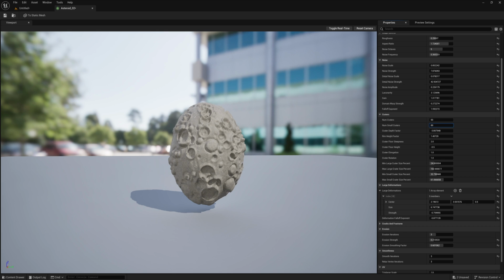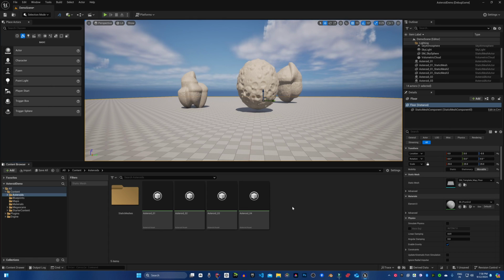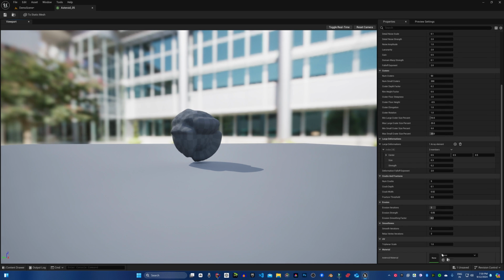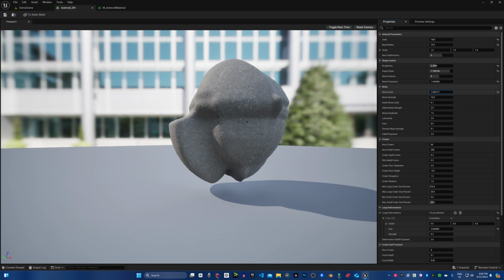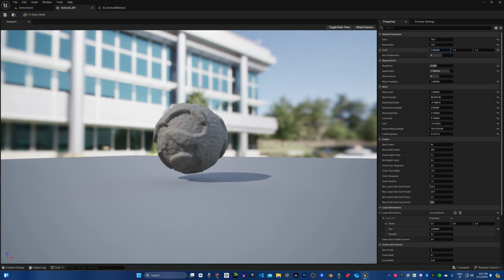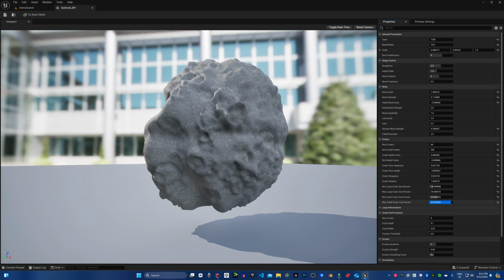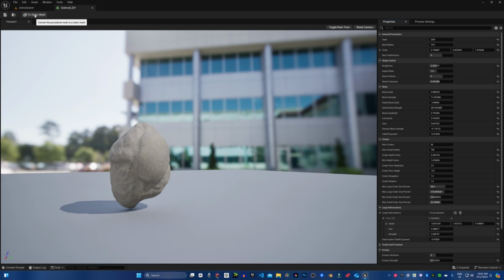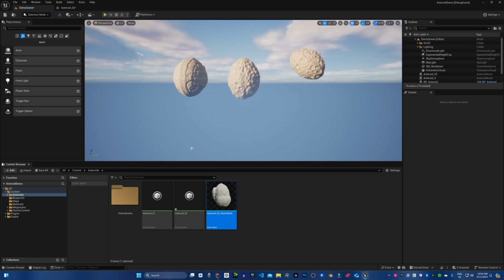Getting Started with PROCEDURAL ASTEROID GENERATOR in Unreal Engine 5 | Patreon Project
Unlock the full potential of the Procedural Asteroid Editor Plugin in Unreal Engine with this quick overview. Learn how to use this powerful tool to create unique, dynamic asteroids for your space-themed projects.

Chapters :

0:00 Intro
0:40 Tutorial